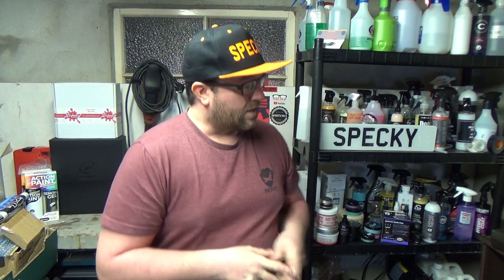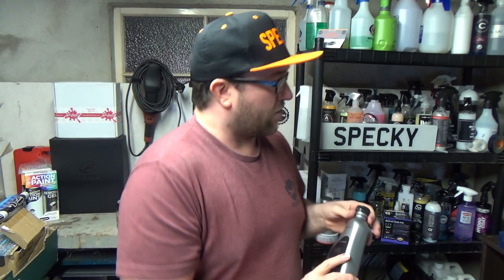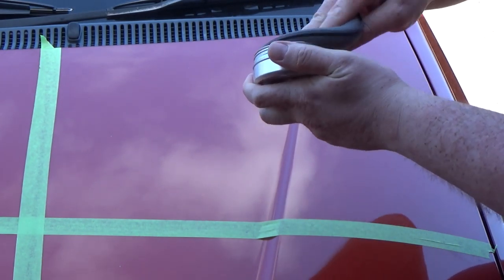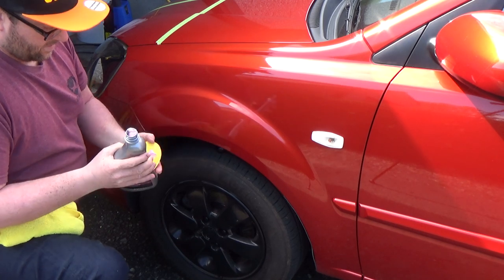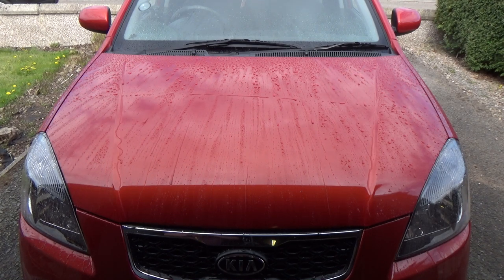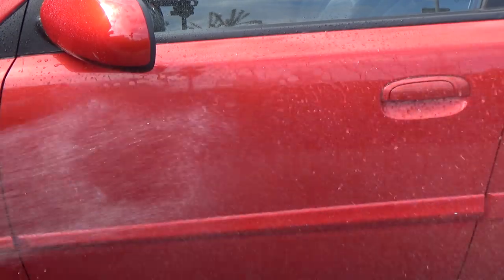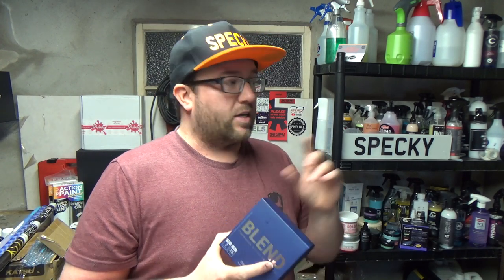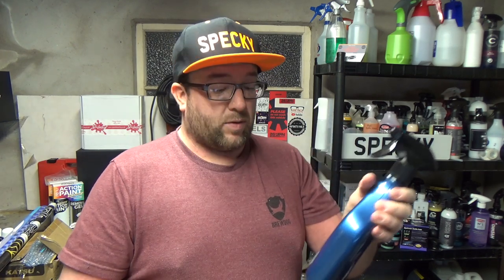Vonixx Car Care Wax Review!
UPDATE - Regarding the trigger sprayers, you shouldn't have the same problem as me because the triggers were removed before shipping from Brazil. Caps were used and new triggers were provided which have a removable ring at the bottom, this ring stopped the trigger screwing down properly.
Sorry I didn't spot this!

Igor at Vonixx kindly sent me most of their products for review!

My Camera

Camera Microphone

Lapel Microphone

Interview Microphone

Camera Slider

Camera Bag